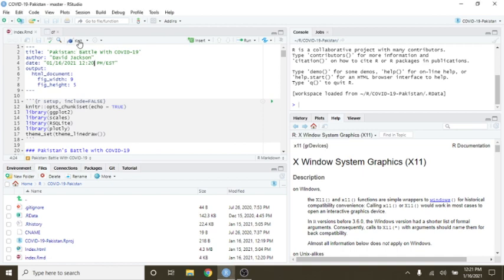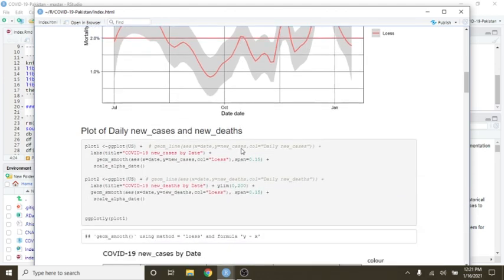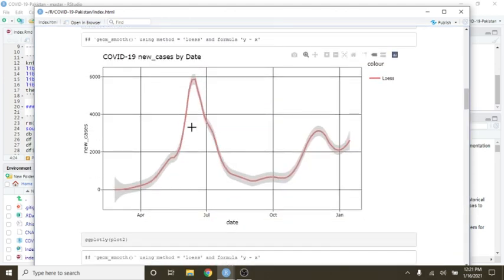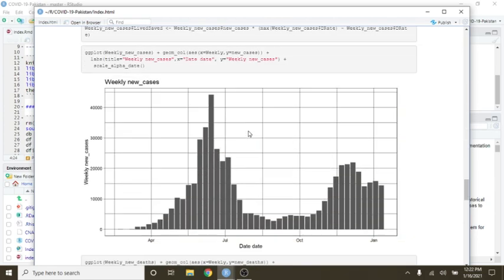Pakistan Covid19 Report (2021-01-16)